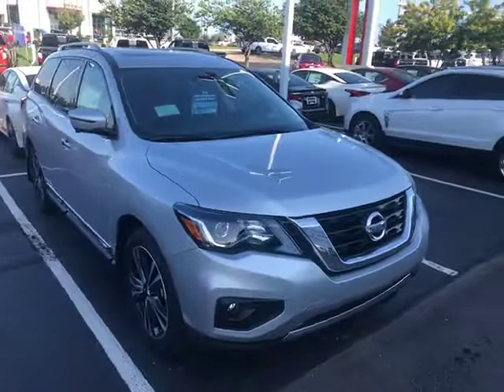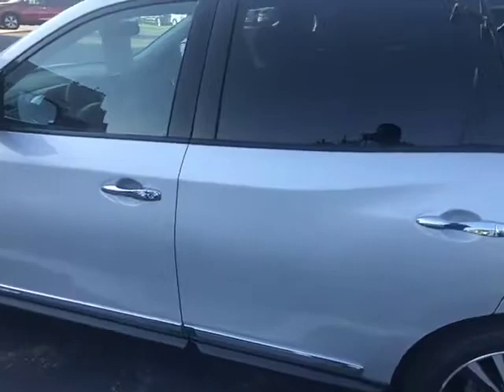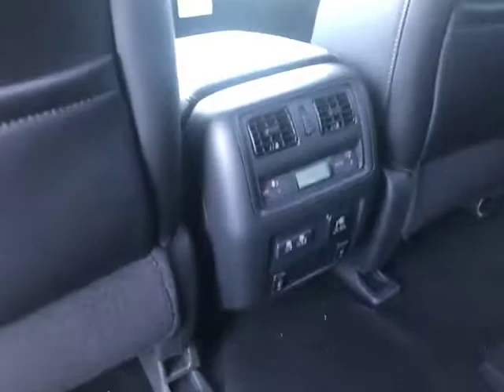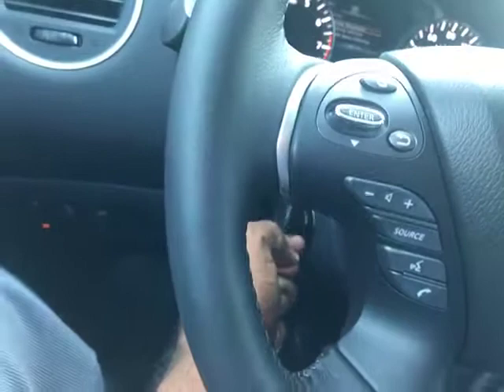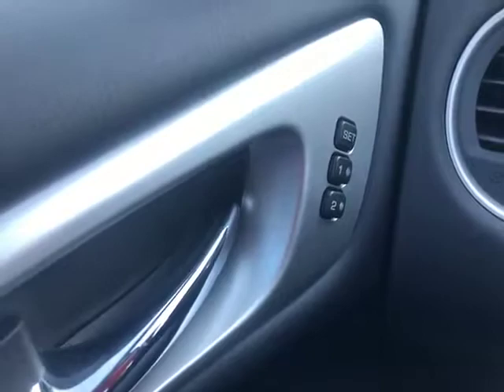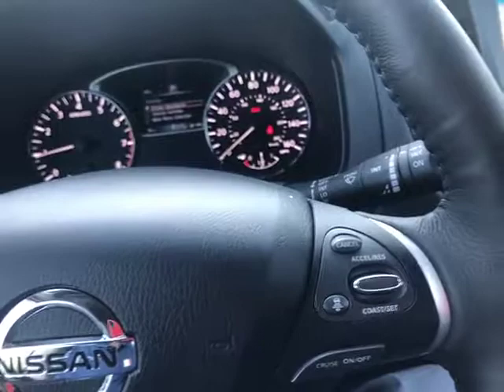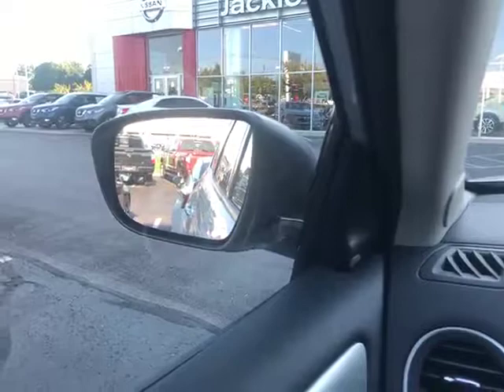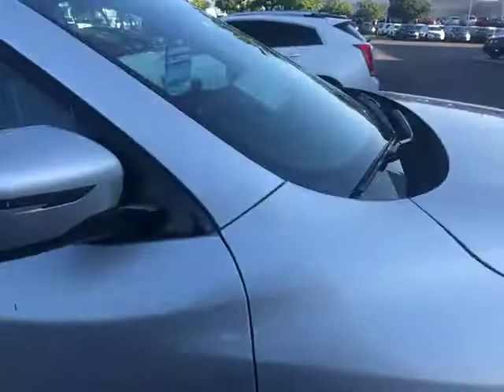2019 Nissan Pathfinder Platinum at Jackie Cooper Nissan Tulsa, OK